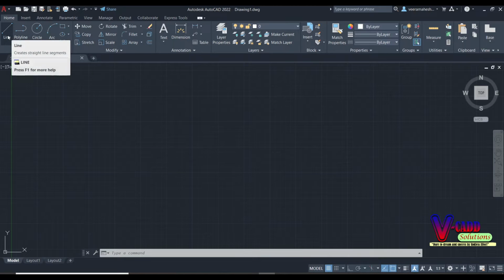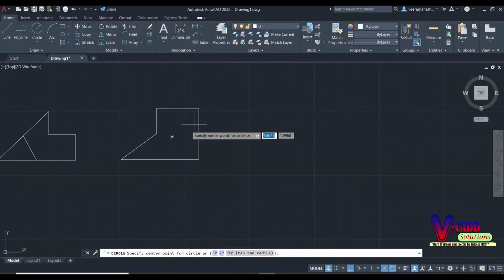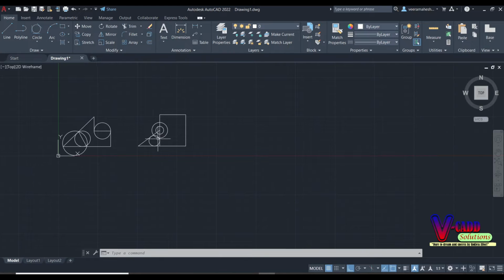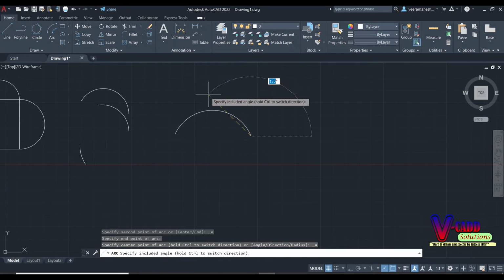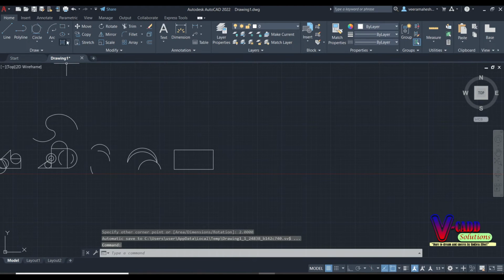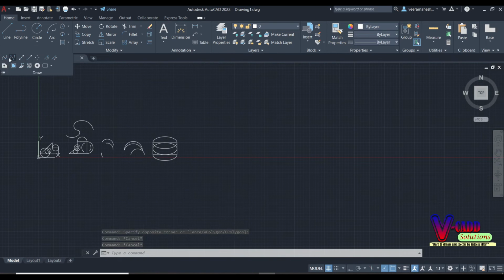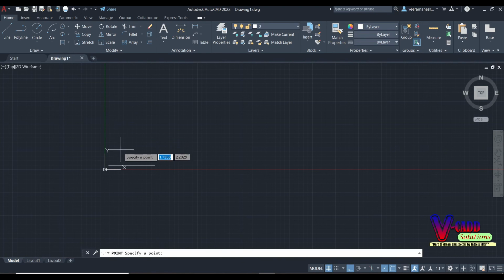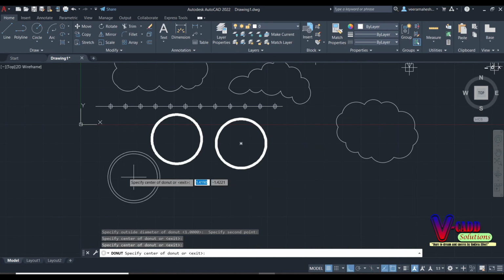Autocad Tutorial | Drawing Tools | English| part 2